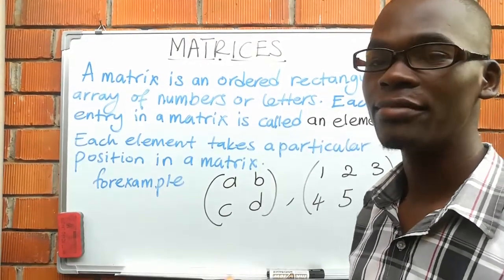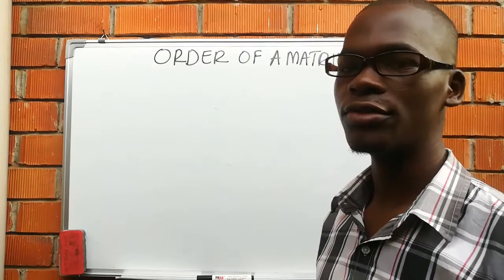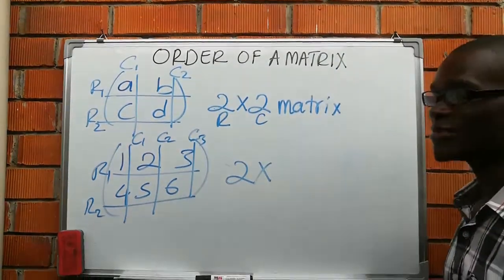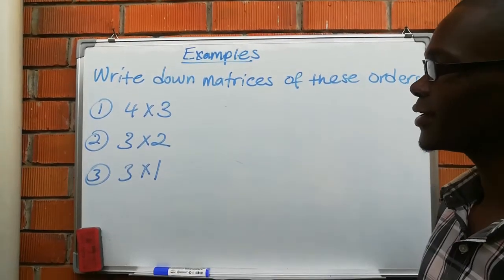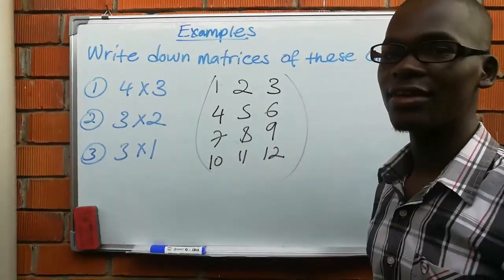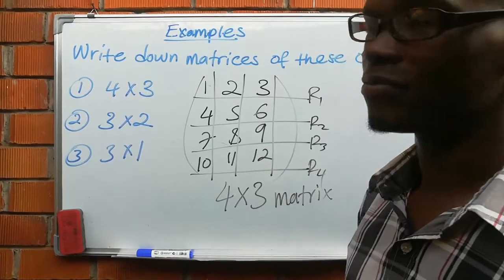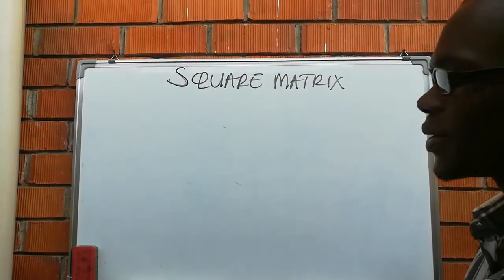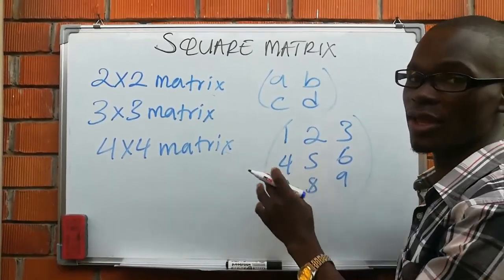MATRICES LESSON 1